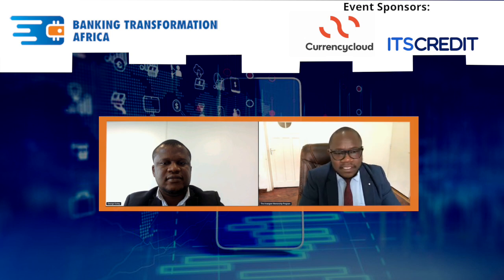How to Protect Online Payments and Payments Data From e skimming Cyber Attacks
Future of Payments Focus Day 2021

Presented by George Korley, Head of Cards Payment Services, Ecobank Transnational Incorporated, Ghana